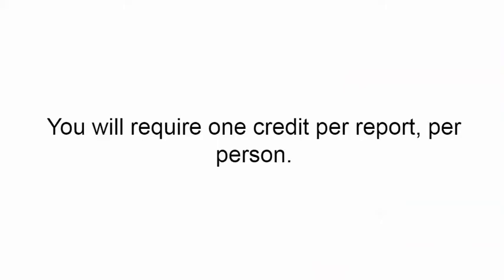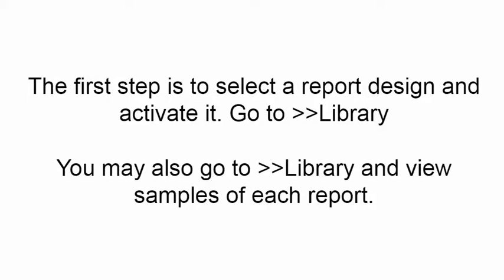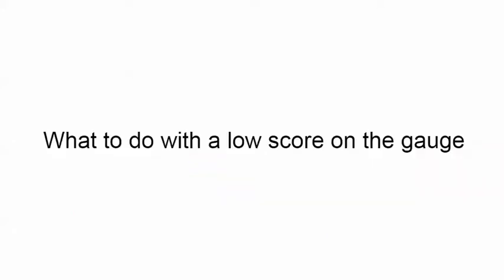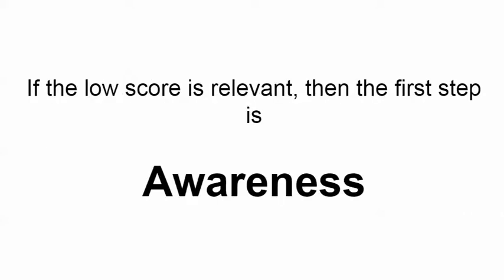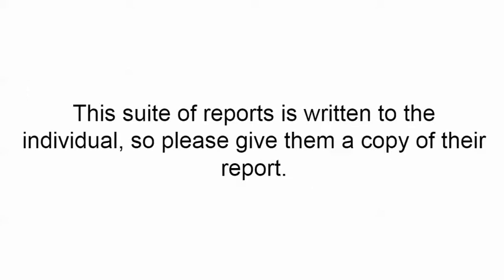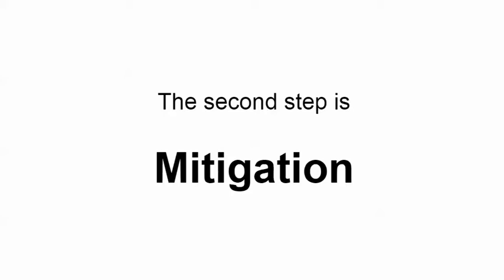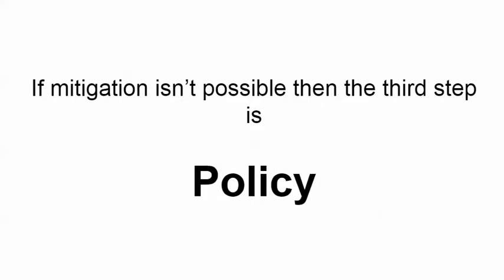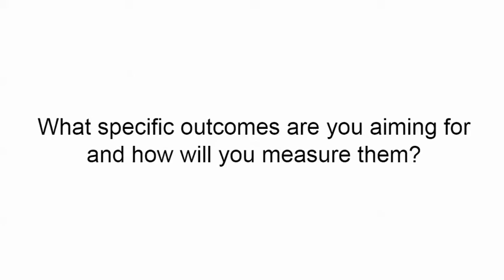how to use the staff development suite to coach and develop your staff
PeopleMaps Staff Development Suite of personality reports